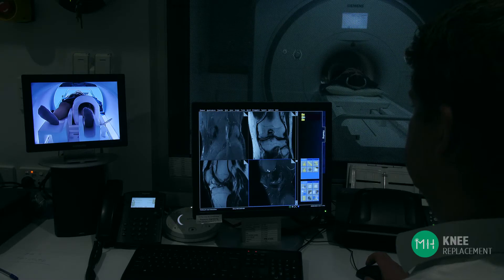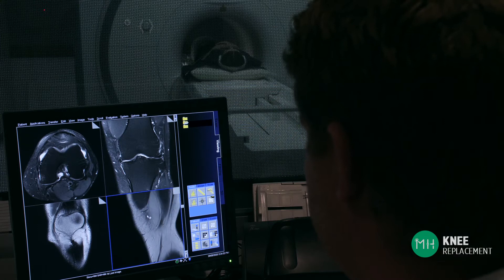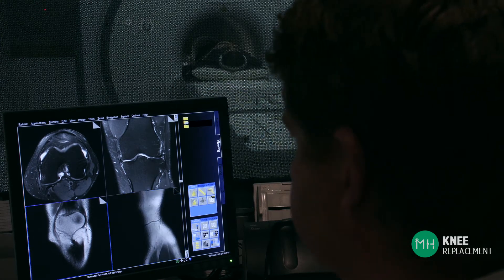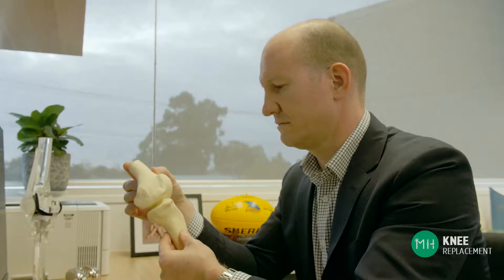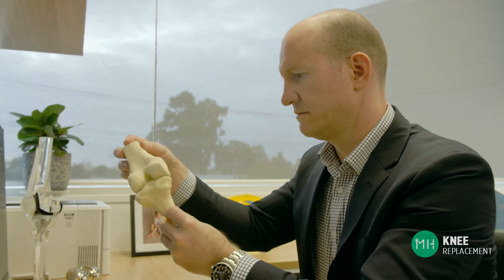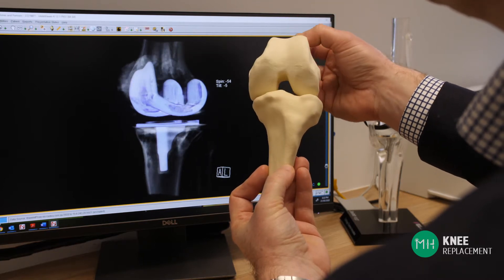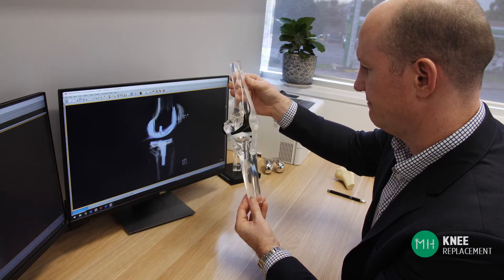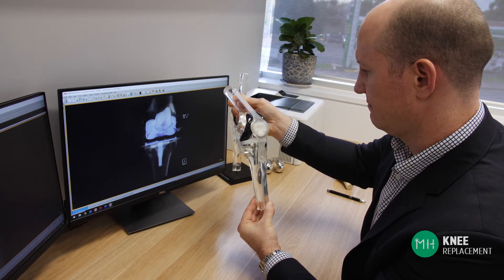3D patient-specific knee replacement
3D patient-specific knee replacement is a technology used to accurately match the unique anatomy of a patient's knee with their knee replacement prosthesis. Find out more in this educational video.

Dr Matthew Hutchinson is an orthopaedic surgeon practicing in Adelaide, South Australia. He has a special interest in knee replacement using 3D patient-specific technology.